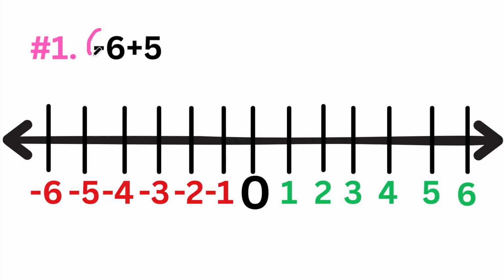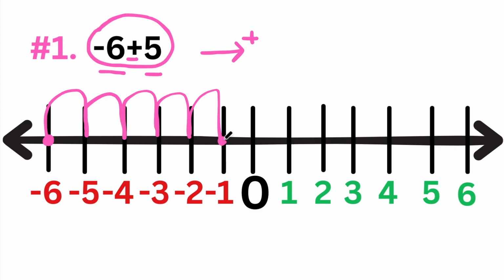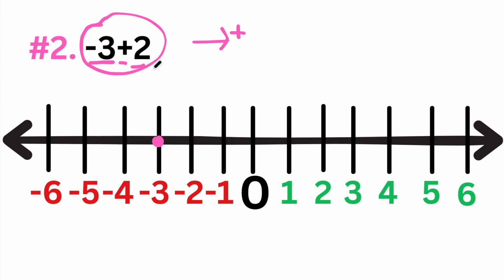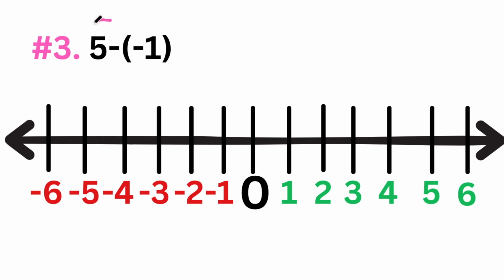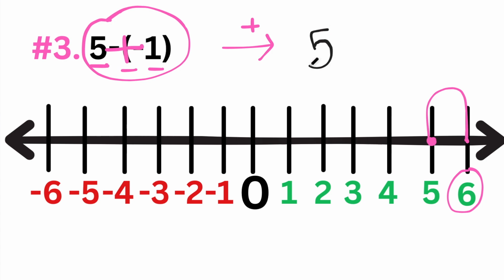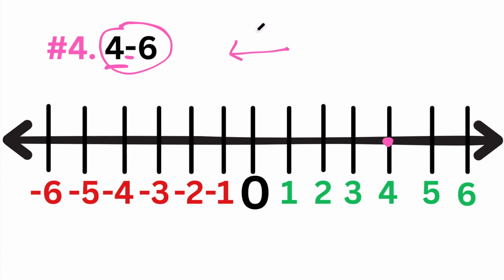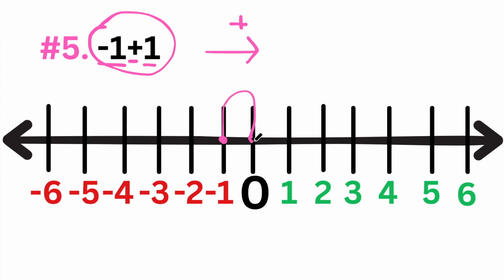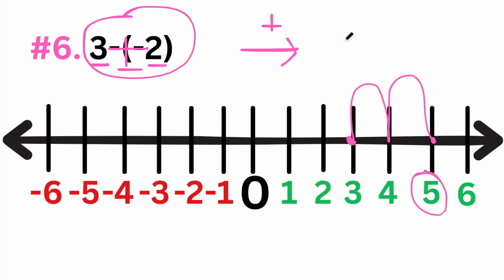ADDING AND SUBTRACTING WITH NEGATIVE NUMBERS USING A NUMBER LINE!!!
Hi Everyone,

This lesson is an "build-off" from my last lesson on plotting negative/positive numbers on a number line. Here's the link to that lesson

-Ms. Lena